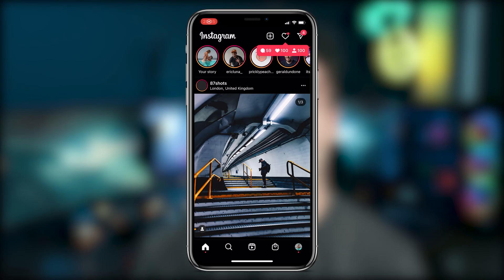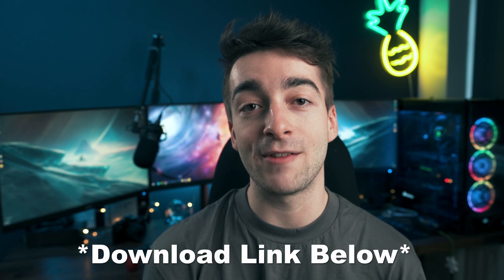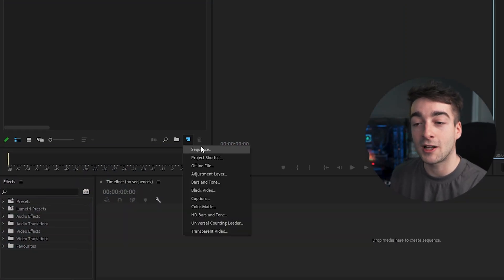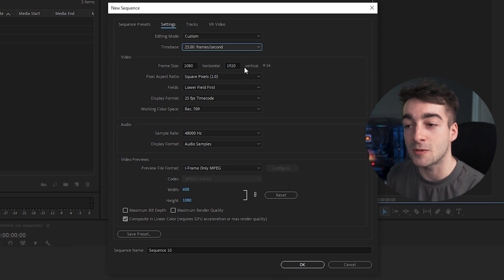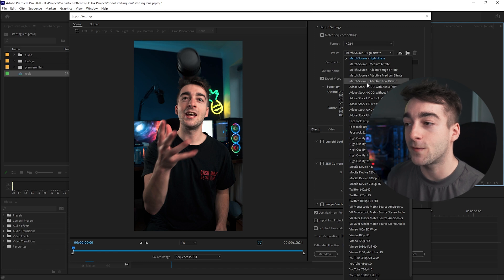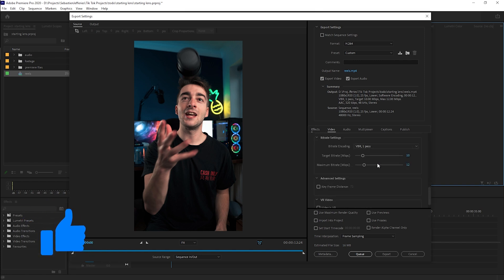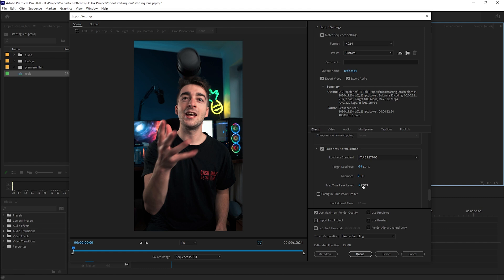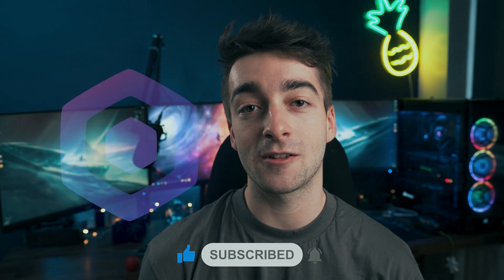How To Export High Quality Instagram Reels Videos | FREE Presets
How To Export High-Quality Instagram Reels Videos...

Have you also wondered how to make the BEST instagramreels QUALITY?
For ages, I was posting really low-quality Instagram reels videos with rubbish compression, but there's a workaround that gets you game-changing quality.

Today I show you my export settings for Instagram Reels!
This is a tutorial on how to export high-quality videos for Instagram Reels, as well as, Instagram Stories!

In this tutorial I will show you my export settings for Instagram Reels within premiere pro, I will walk you through how to edit and export high-quality Instagram Reels videos using Adobe Premiere Pro. We will talk about the best Instagram reels video dimensions, aspect ratios, video sequence, video export & audio settings.

⏰ Timecodes ⏰
0:00 How To Export High-Quality Instagram Reels Videos
0:18 Save Time With My FREE Premiere Pro Presets
0:42 Creating Your Premiere Pro Timeline (9:16 Aspect Ratio 1080x1920)
1:30 Best Instagram Reel Video Export Settings In Premiere Pro
2:07 Best Instagram Reel Audio Export Settings In Premiere Pro
2:35 Thanks for watching!